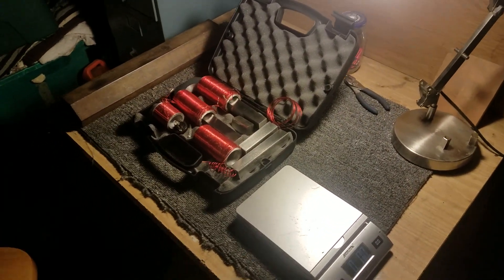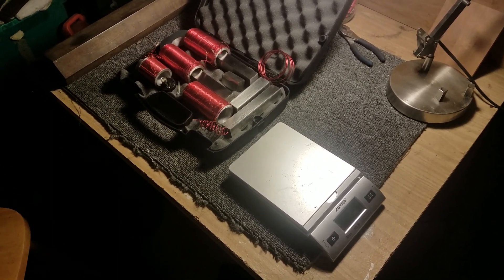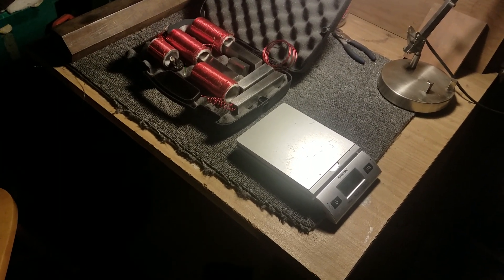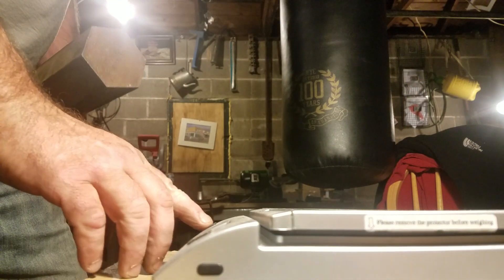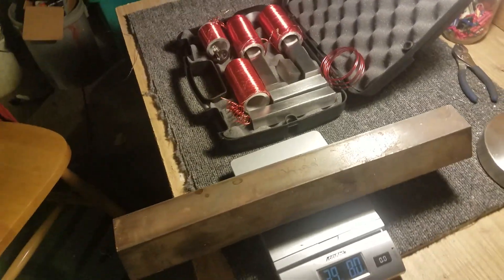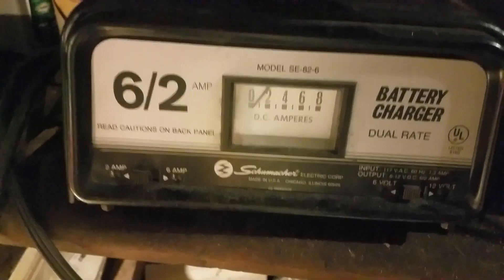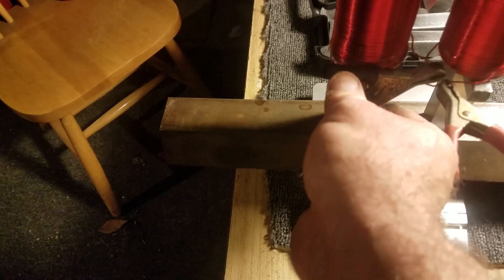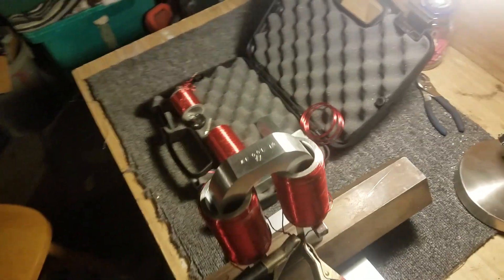Leedskalnin's Perpetual Motion Holder (PMH) 2/3 Scale Demo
Demonstrating lifting power of 2/3 scale Perpetual Motion Holder.  Discussion at magneticuniverse.com